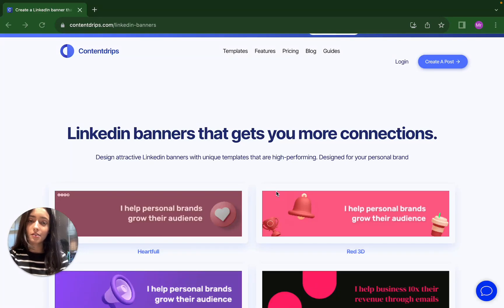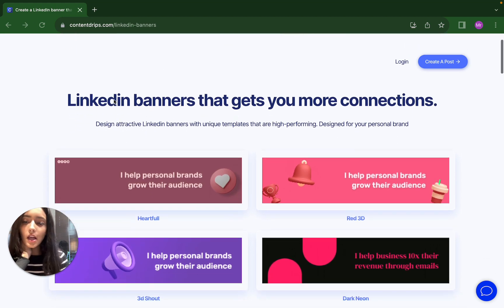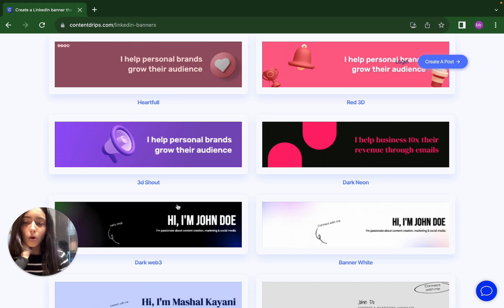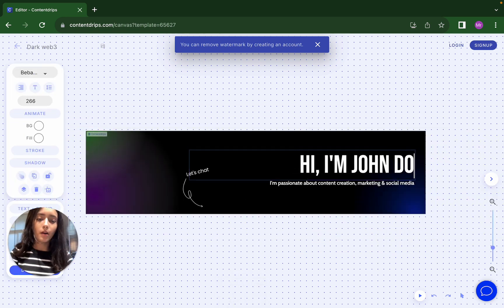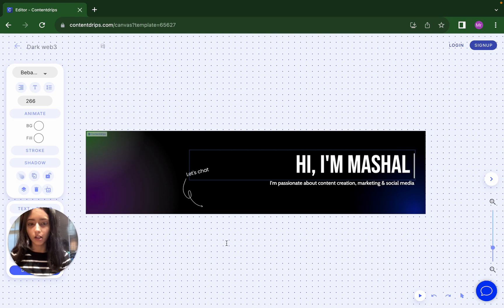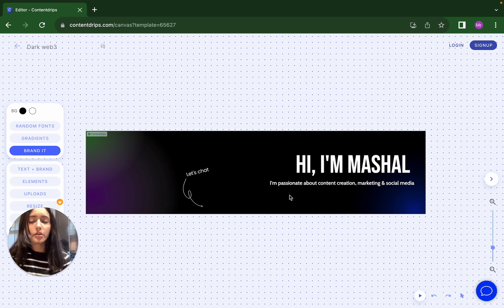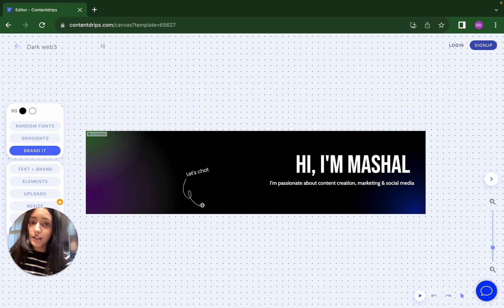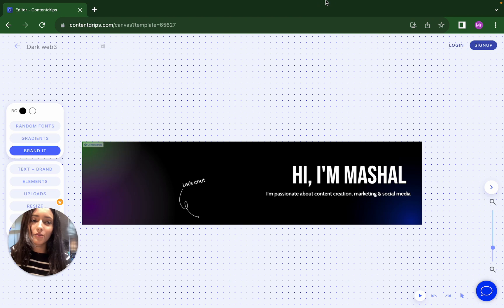How to create LinkedIn background banner? 2022 — Free Templates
Get 100+ LinkedIn banner templates that are simple & engaging. Customise it for your own style. Learn how you can create a better LinkedIn banner by watching this video.